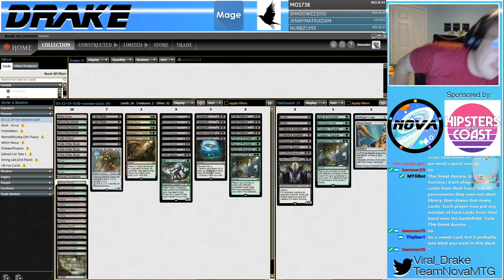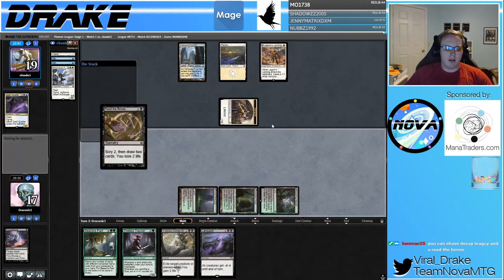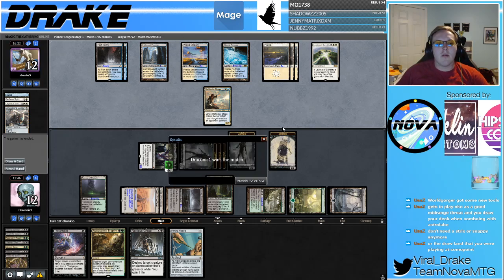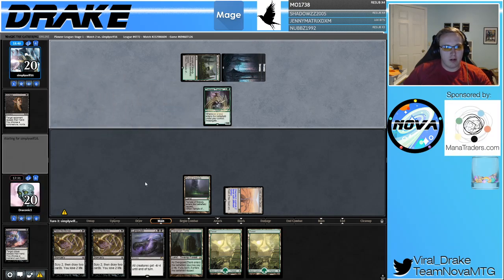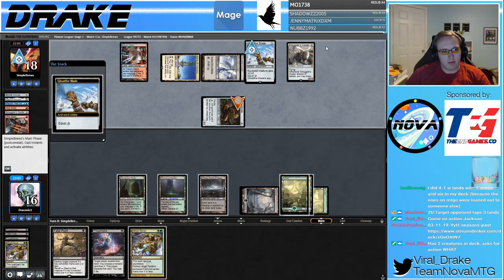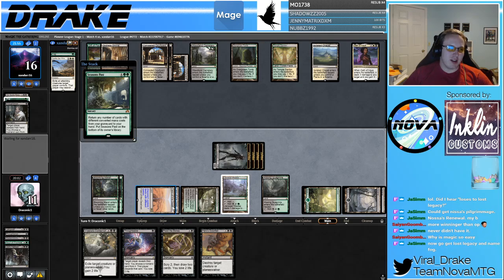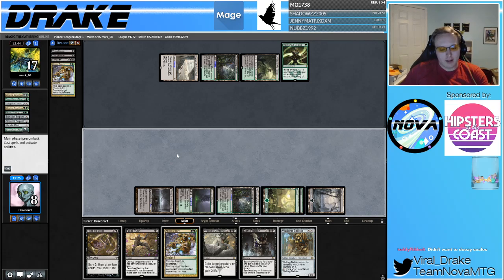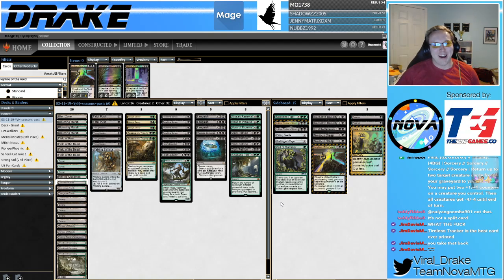Pioneer Golgari Seasons Past! Sublist! 11/6/19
Decklist:

3 Abrupt Decay
2 Assassin's Trophy
1 Blast Zone
3 Blooming Marsh
4 Dark Petition
2 Fatal Push
1 Field of Ruin
3 Field of the Dead
3 Forest
3 Hero's Downfall
1 Hissing Quagmire
2 Hour of Promise
3 Languish
1 Llanowar Wastes
1 Lost Legacy
1 Mastermind's Acquisition
1 Nissa's Renewal
1 Nissa, Vastwood Seer
2 Overgrown Tomb
4 Read the Bones
1 Seasons Past
5 Swamp
2 Temple of Malady
4 Thoughtseize
1 Urborg, Tomb of Yawgmoth
1 Vraska's Contempt
1 Walking Ballista
3 Woodland Cemetery

Sideboard:
2 Collective Brutality
1 Cry of the Carnarium
2 Duress
1 Grafdigger's Cage
1 Kalitas, Traitor of Ghet
2 Noxious Grasp
1 Pithing Needle
1 Scavenging Ooze
1 Seasons Past
2 Tireless Tracker
1 Veil of Summer